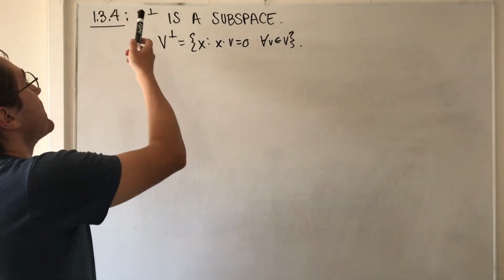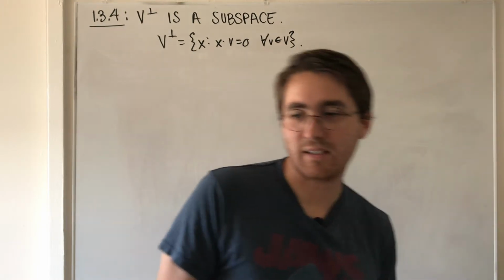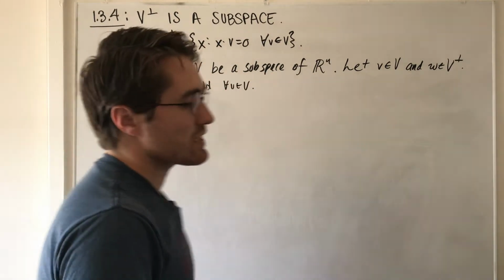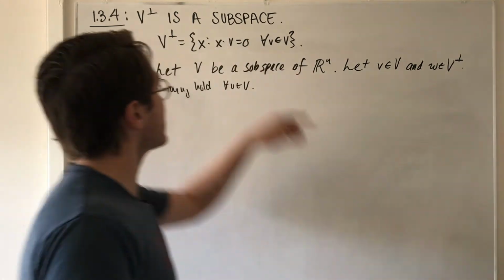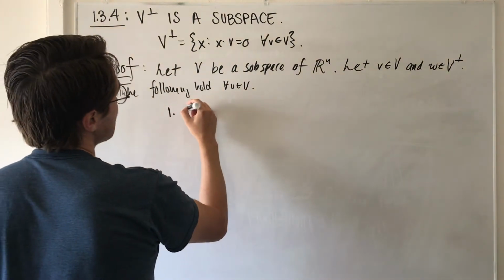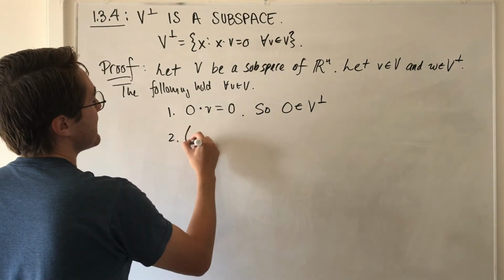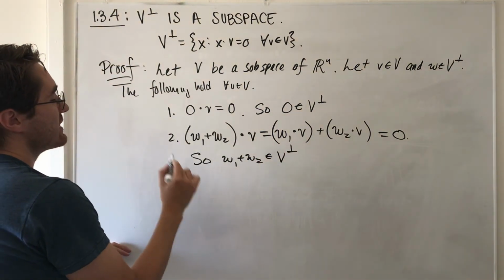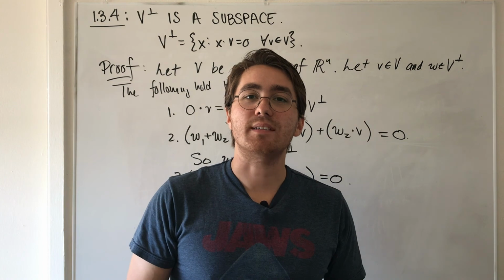Shifrin Exercise 1.3.4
The solution to Exercise 4 from section 3, chapter 1 in Multivariable Mathematics by Ted Shifrin.